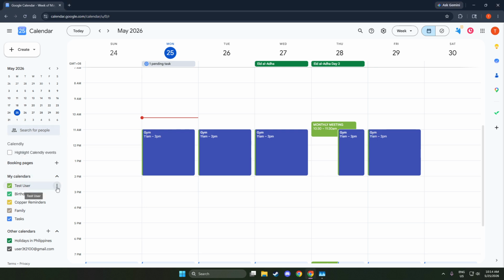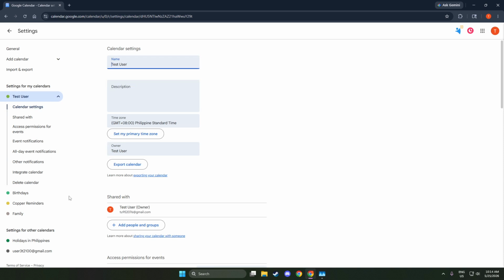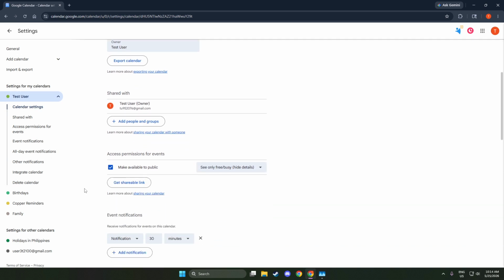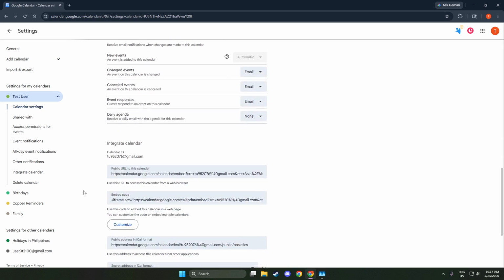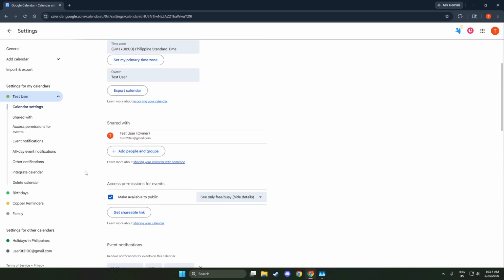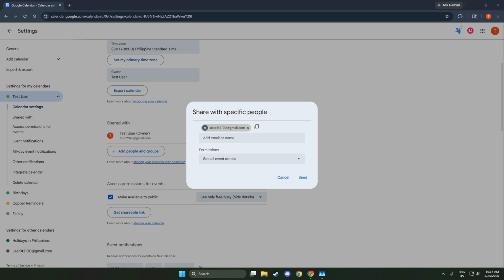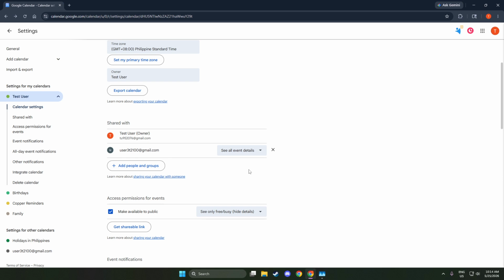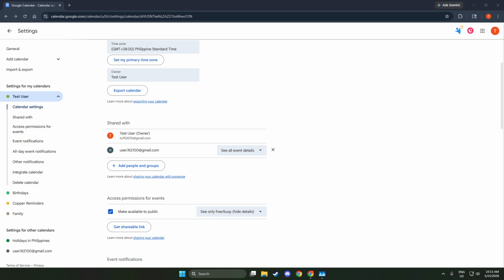How to Link and Share Two Google Calendars [2026 Full Guide]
How to Link and Share Two Google Calendars

In this video, we show you exactly how to link and share two Google Calendars. By mastering this process, we enhance our scheduling efficiency and ensure better collaboration across teams or family members.

Understanding the linking and sharing features of Google Calendars allows users to synchronize events, manage availability, and prevent scheduling conflicts seamlessly. Leveraging this capability not only improves organization but also fosters better communication among users.

Technical Specs:
Software: Google Calendar; Feature: Sharing & Integration.